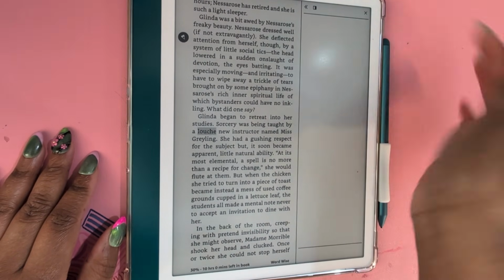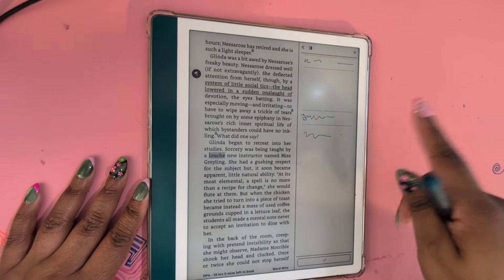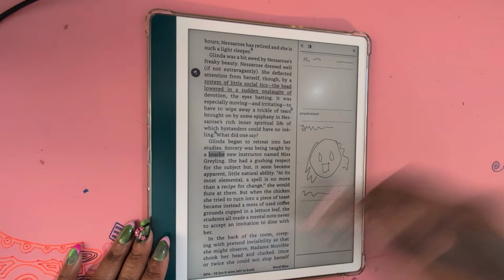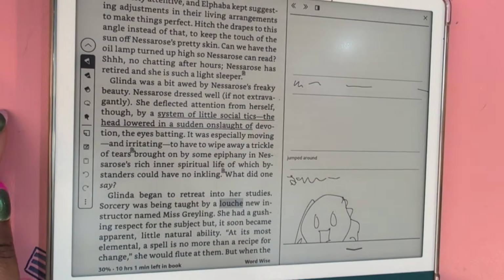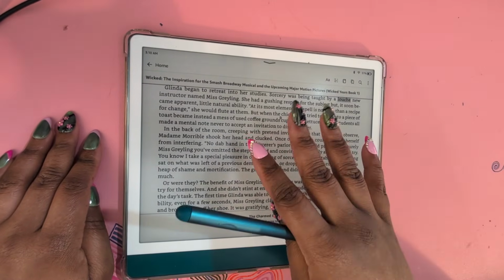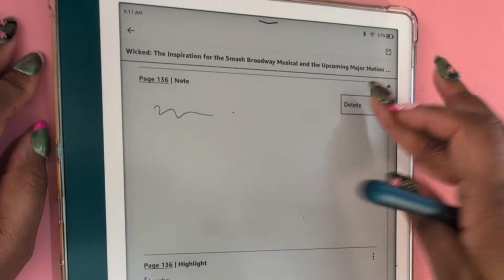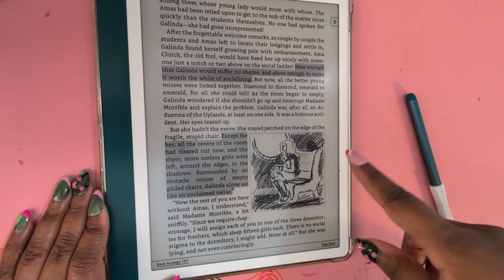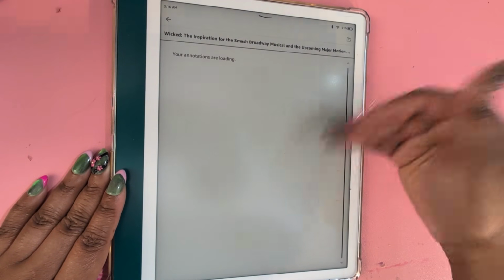Kindle Scribe Got Better : More Note-taking Flexibility